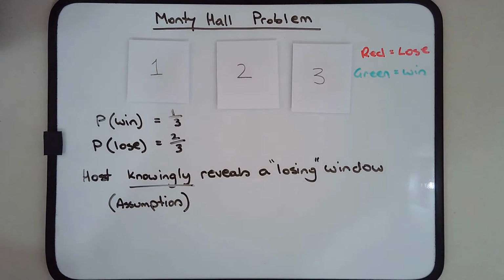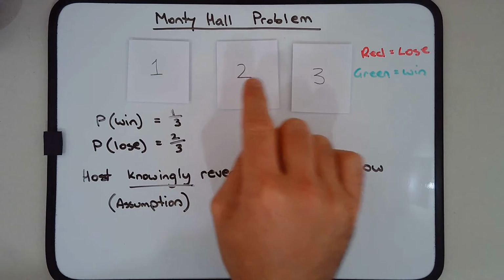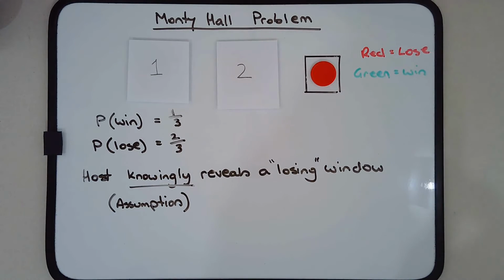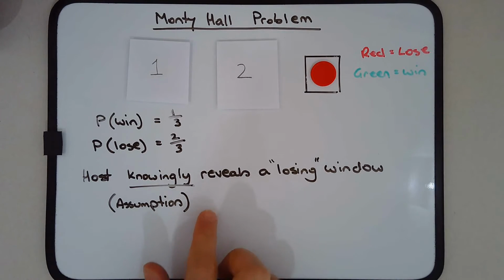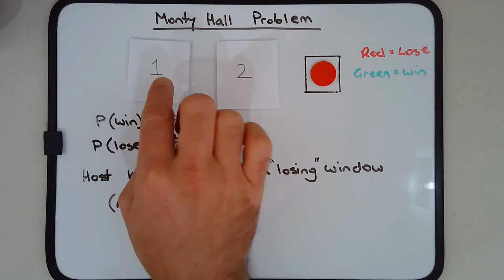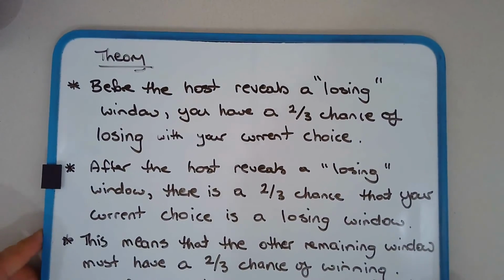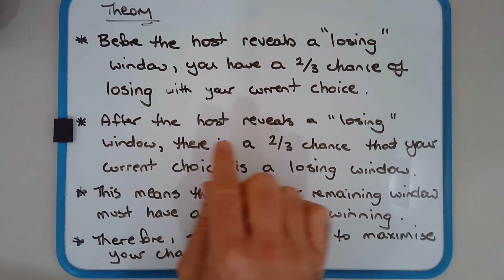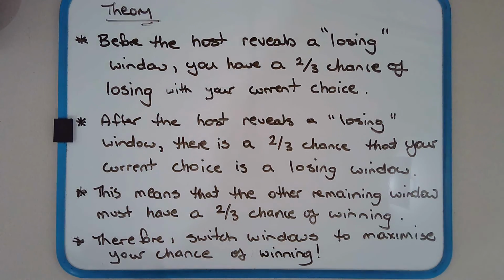What is the "Monty Hall" paradox problem in probability? (original explanation)